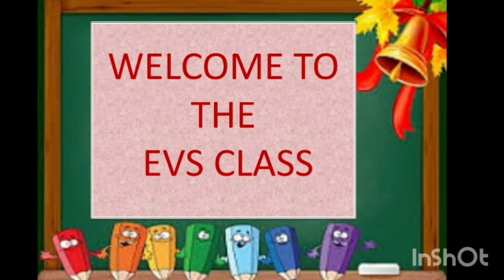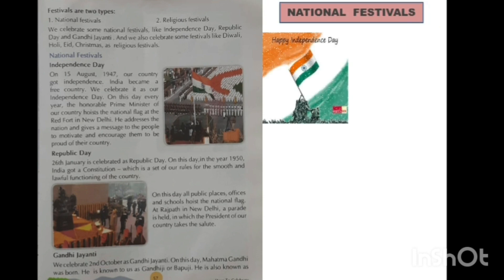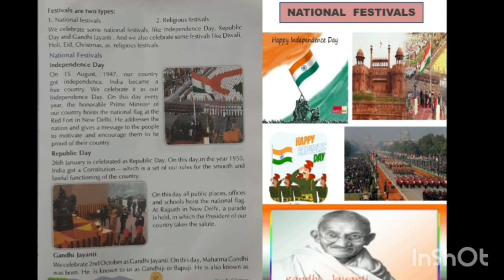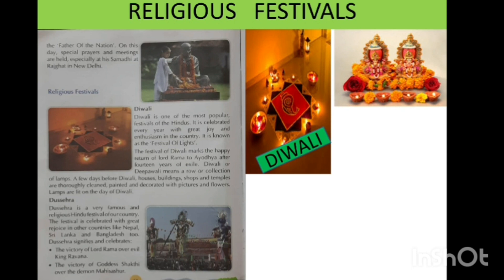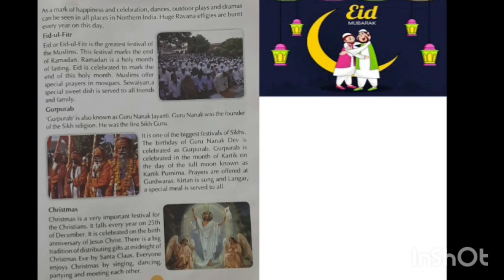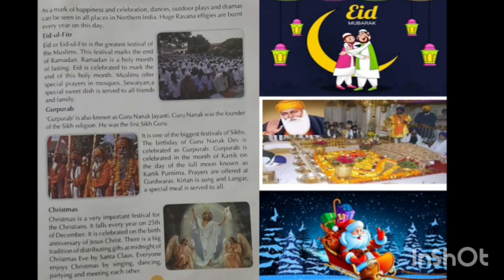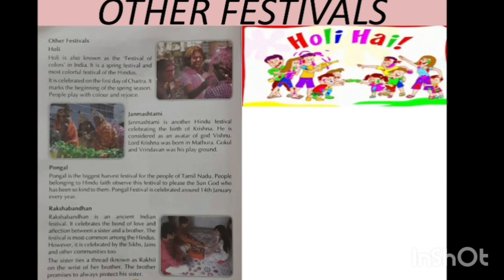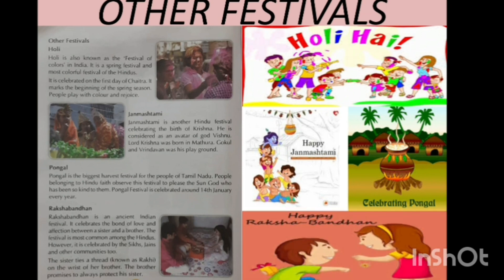EVS -Class-2 Days to celebrate